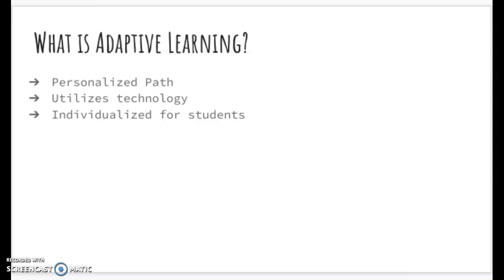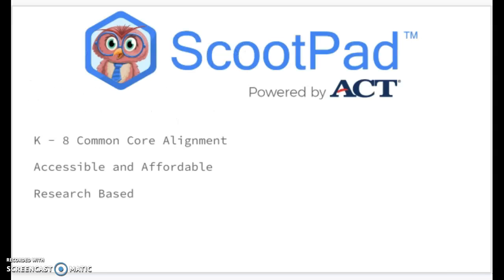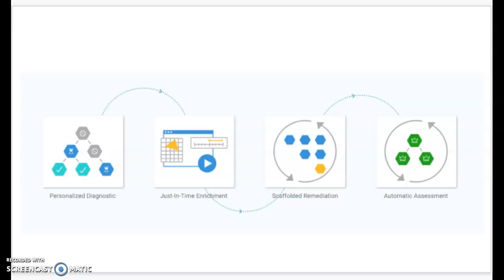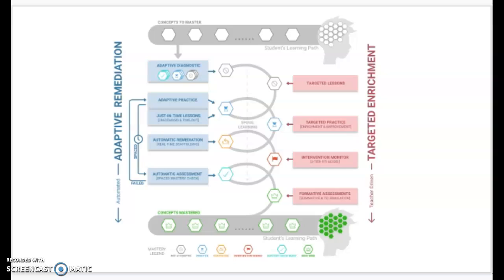Adaptive Learning Technology